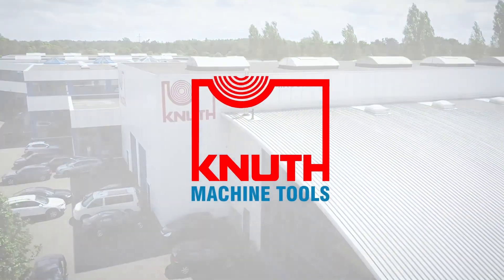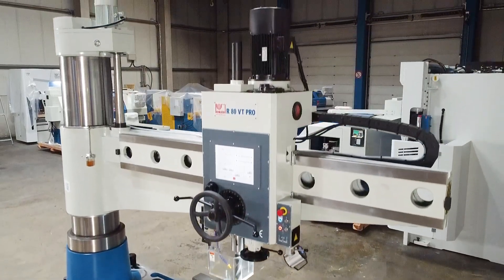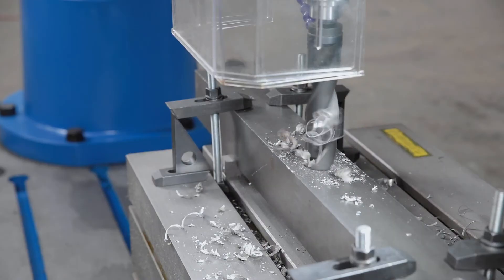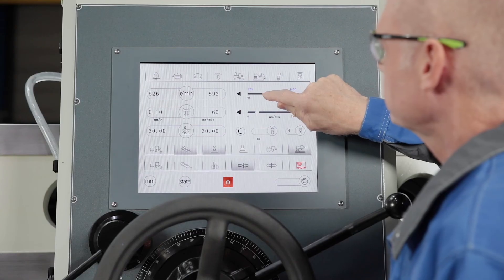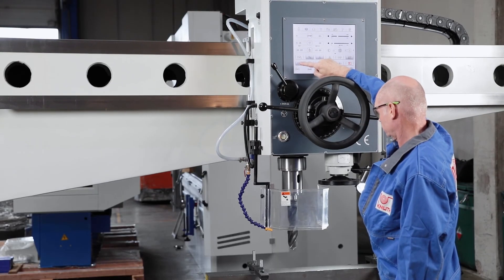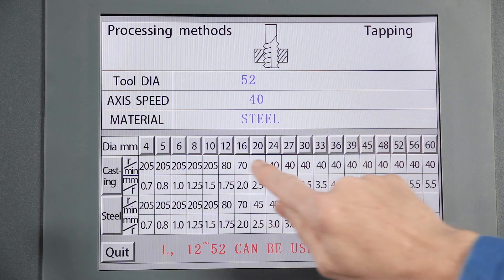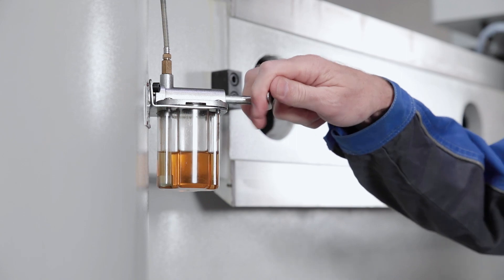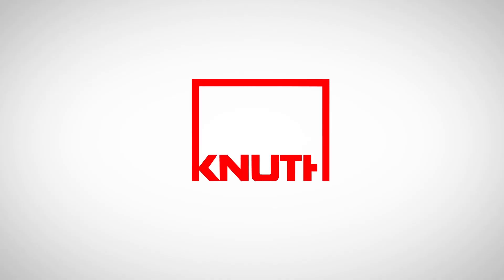Heavy radial drilling machine with a unique operating concept - R 80 VT PRO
The R-VT models from KNUTH belong to the latest generation of widely used radial drilling machines. The unique operating concept simplifies processing and supports the operator in selecting the parameters. Precise drilling, countersinking and thread cutting - the ideal solution for single and small series production!